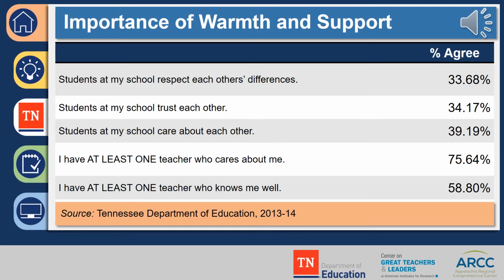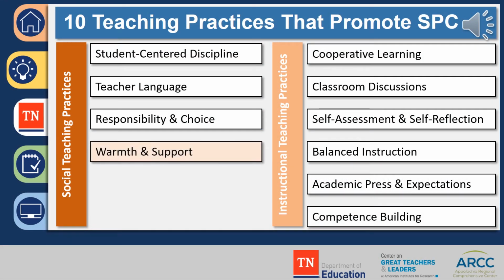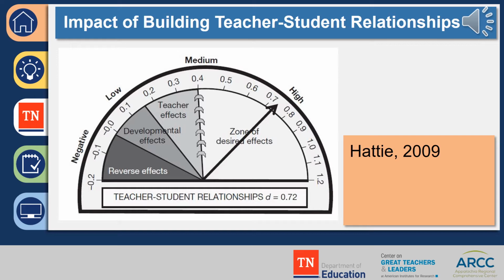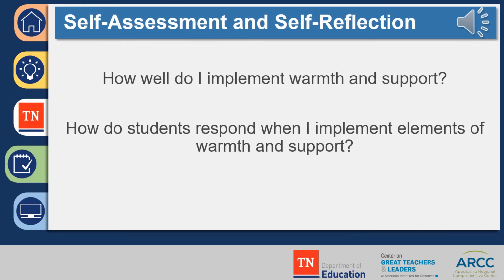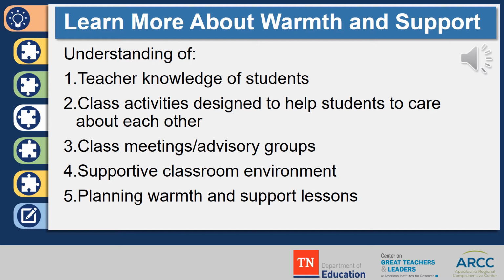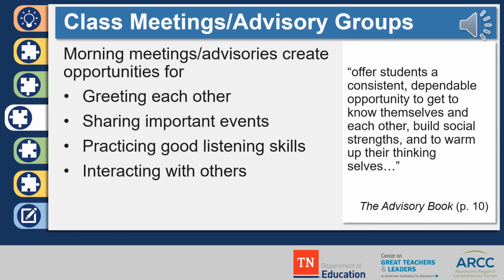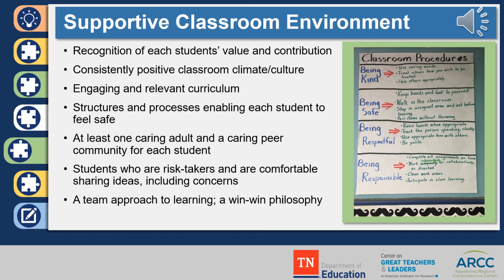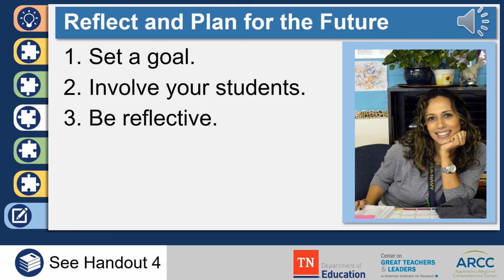Warmth and Support Social and Personal Competency Module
The Tennessee Department of Education, in collaboration with the Center on Great Teachers and Leaders and the Appalachia Regional Comprehensive Center, is happy to present a series of online modules that introduces you to social and personal competencies and teaching practices that support the academic, social, and emotional skills development of all students. The online modules not only help you support students, but also provide you with an opportunity to reflect on your practice and provide a space for you to think about your own social and personal well-being.
Through these modules, you will learn about what social and personal competencies, are and how to support social and personal competencies.

Tennessee Department of Education’s K-12 Social and Personal Competencies Resource Guide